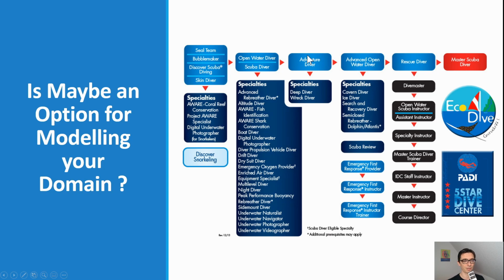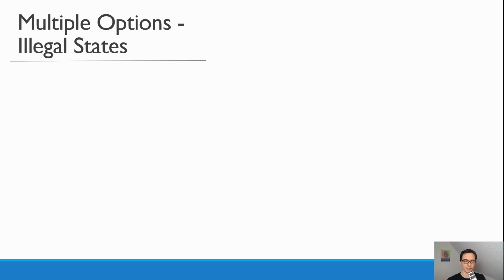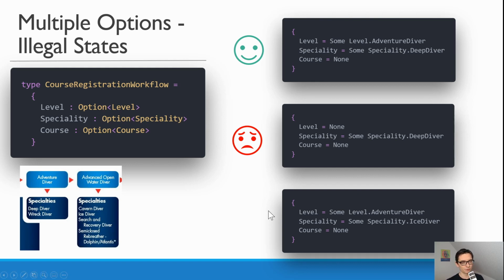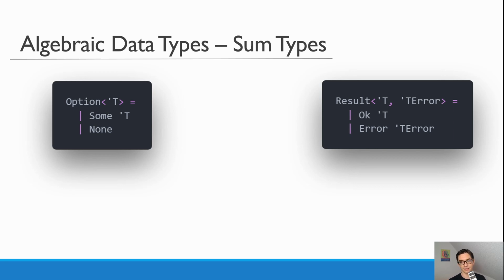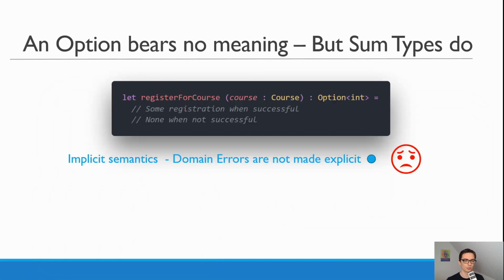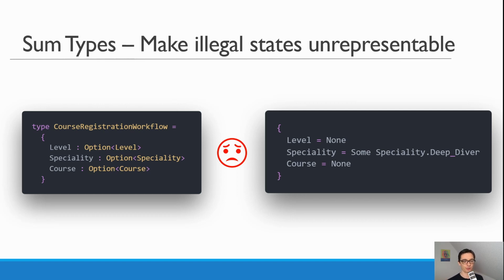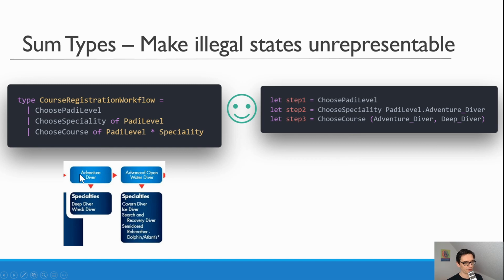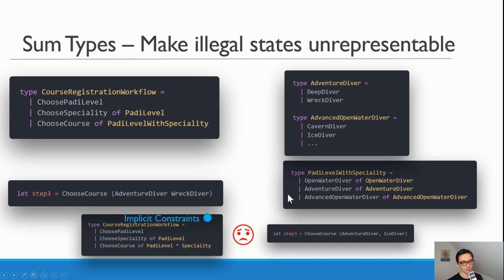Getting rid of Option with Sum Types - Is Maybe an Option - Episode 2/3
Make illegal states unrepresentable

Description:
Null is used to model a variety of states within an application. Be it to model the absence of a field in a database table, the return value when parsing something unparsable, an unsuccessful API call or to initialize some fields empty because the “ORM expects it that way”. The problem with null is that it is never completely clear to the developer whether something can or should be null at some point of the application and what null means in a specific case. Most statically typed functional programming languages avoid the problem completely by not allowing null at all. They introduce a new data type called Option or Maybe which allows us to lean on the compiler to check whether we forgot to handle the unexpected absence of a value. This leads to a greater trust in our applications and reduces runtime errors tremendously. Options can also be used to help modelling our domain but often they lack clear semantics of why a value is absent in a specific situation. Luckily options are just a small subset of the beautiful concept of sum types. Those sum types allow us to model different states of our application with ease and great expressiveness. Furthermore they allow us to get rid of many errors that are usually modelled with exceptions by taking care of them in our domain model. This series will give you the ability to get rid of nulls with options and abstract over this concept with the help of sum types to make your code more expressive and your domain model easier to comprehend for your team and for the business.